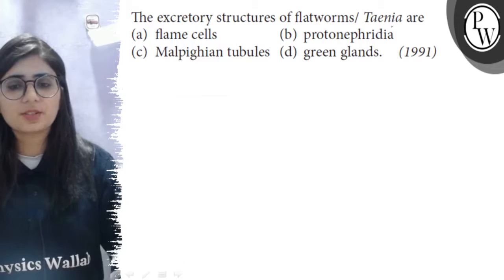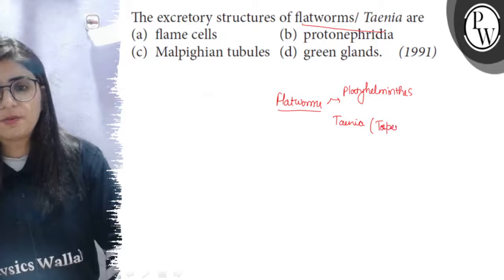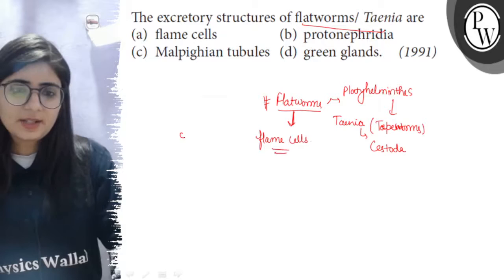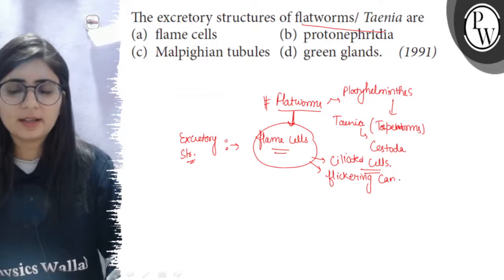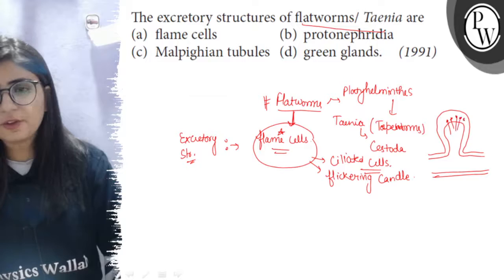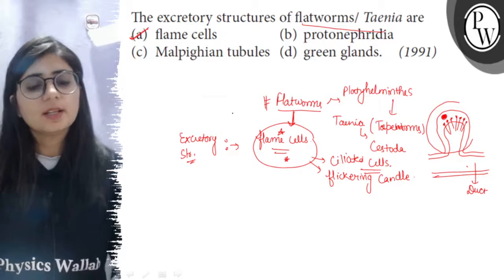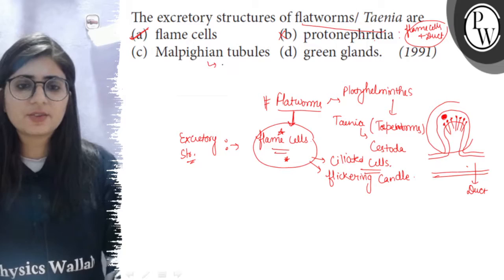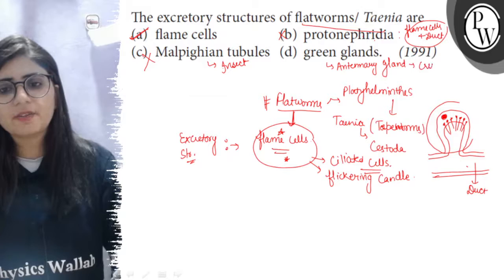The excretory structures of flatworms/ Taenia are (a) flame cells (...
The excretory structures of flatworms/ Taenia are
(a) flame cells
(b) protonephridia
\( \mathrm{P} \)
(d) green glands.